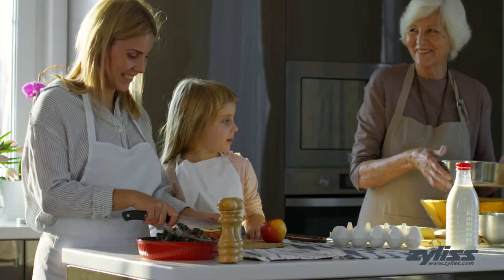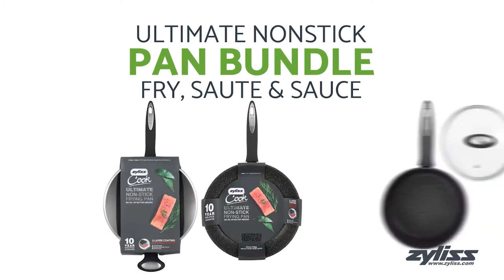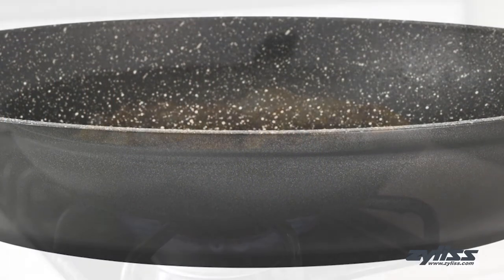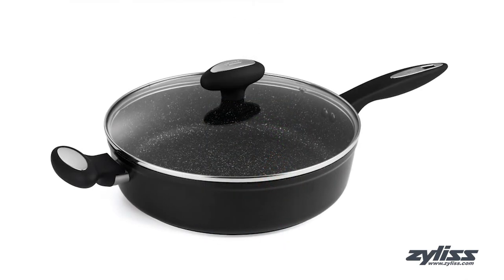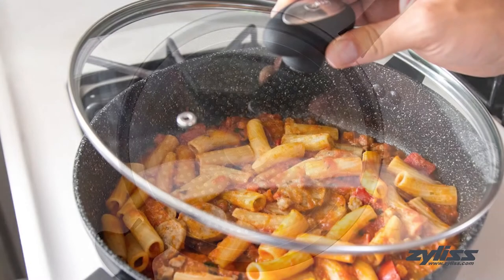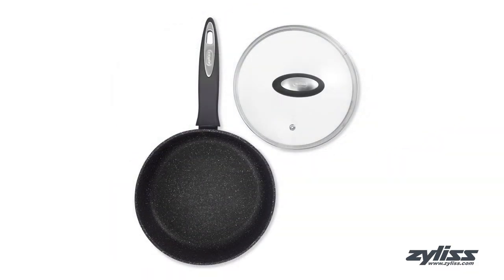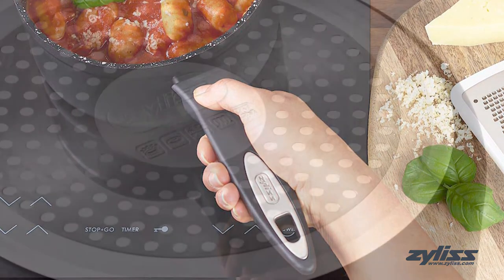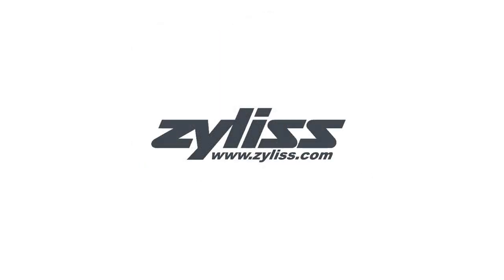Zyliss 10 Year Ultimate Nonstick Fry, Saute & Saucepan Set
Designed to handle all of your cooking assignments in the kitchen, the Zyliss Ultimate Nonstick Pan Set features a selection of our most popular nonstick pans. The Zyliss Ultimate Nonstick Frying Pan, Saute Pan & Saucepan w/ Glass Lid offer tremendous range and flexibility when preparing some of your favorite dishes. In addition to offering the ultimate non-stick performance, the Swiss engineered 3 layer coating is also metal utensil safe and scratch resistant.

Zyliss Ultimate Nonstick Pans are Induction, Gas, Electric Stove Top and Oven Safe up to 356° F. This set of Zyliss Ultimate Nonstick Pans is dishwasher safe and comes with a 10 Year Non-Stick Guarantee. It's the only cooking skillet on the market with this offer!

Zyliss 10 Year Ultimate Nonstick 11 in. Fry, Saute & Saucepan Set

0:35 Zyliss Ultimate Nonstick Fry Pan
1:20 Zyliss Ultimate Nonstick Saute Pan
2:07 Zyliss Ultimtate Nonstick Saucepan
2:56 Zyliss Nonstick Guarantee